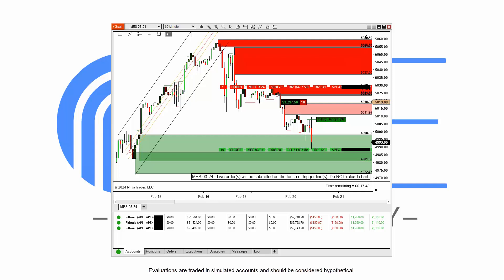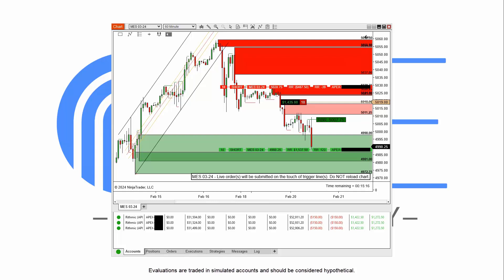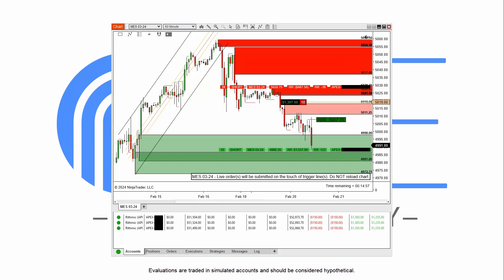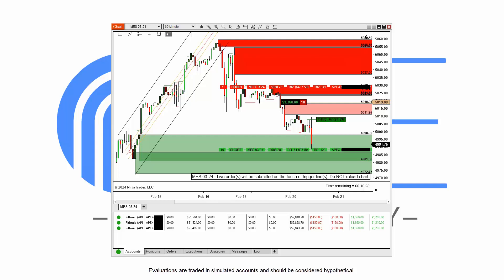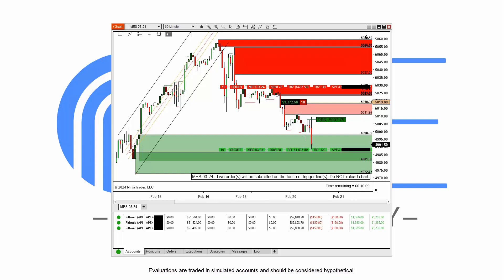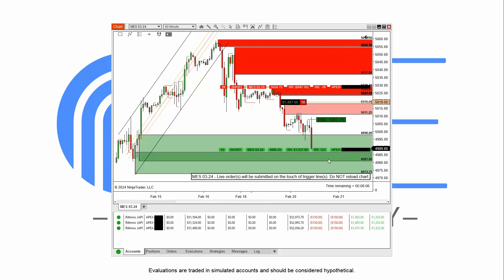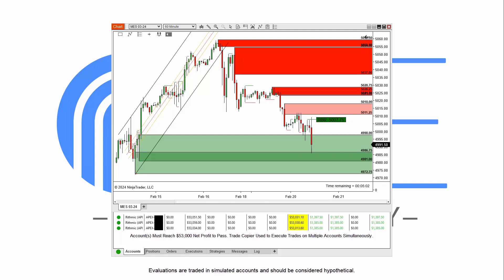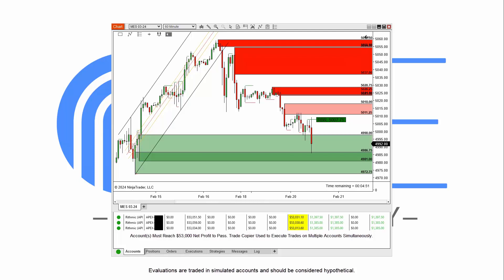Trader Funded Account - The Final Trade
See how the PFASuite was used to pass a proprietary funding evaluation in real time. The evaluation was passed on Apex Trader Funding. Check them out below:

CFTC RULE 4.41 HYPOTHETICAL OR SIMULATED PERFORMANCE RESULTS HAVE INHERENT LIMITATIONS. UNLIKE AN ACTUAL PERFORMANCE RECORD, SIMULATED RESULTS DO NOT REPRESENT ACTUAL TRADING. ALSO, SINCE THE TRADES HAVE NOT BEEN EXECUTED, THE RESULTS MAY HAVE UNDER-OR-OVER COMPENSATED FOR THE IMPACT, IF ANY, OF CERTAIN MARKET FACTORS, SUCH AS LACK OF LIQUIDITY. SIMULATED TRADING PROGRAMS IN GENERAL ARE ALSO SUBJECT TO THE FACT THAT THEY ARE DESIGNED WITH THE BENEFIT OF HINDSIGHT. NO REPRESENTATION IS BEING MADE THAT ANY ACCOUNT WILL OR IS LIKELY TO ACHIEVE PROFIT OR LOSSES SIMILAR TO THOSE SHOWN.

Trading contains substantial risk and is not for every investor. An investor could potentially lose all or more than the initial investment. Risk capital is money that can be lost without jeopardizing ones financial security or life style. Only risk capital should be used for trading and only those with sufficient risk capital should consider trading. Past performance is not necessarily indicative of future results. All trades presented are NOT TRADED IN A LIVE ACCOUNT and should be considered hypothetical.

This is not a recommendation nor an endorsement and we do not verify 3rd party claims.